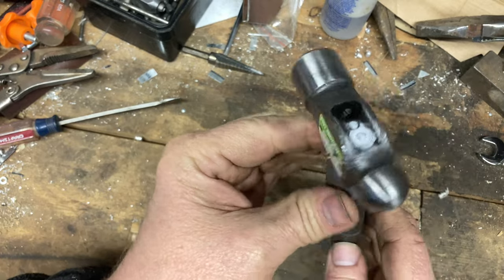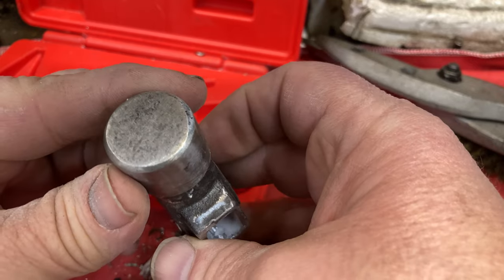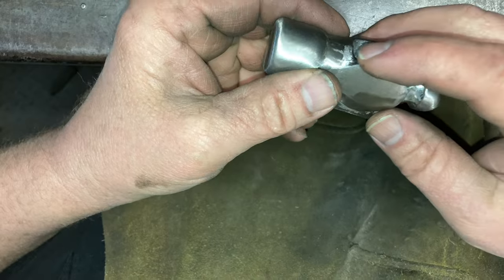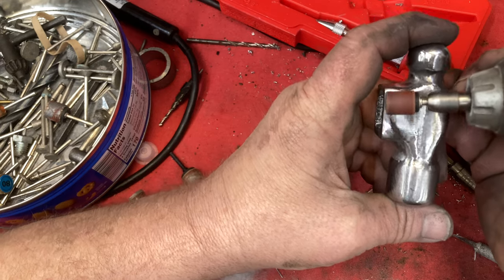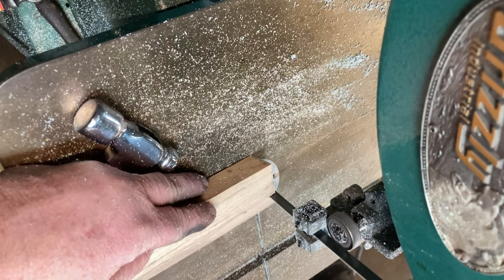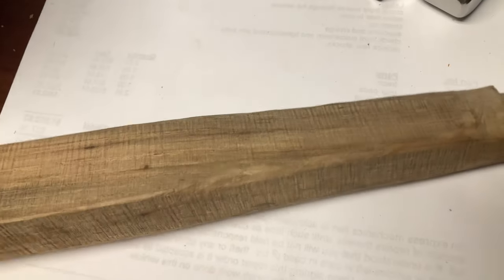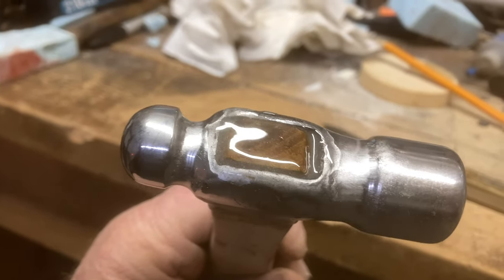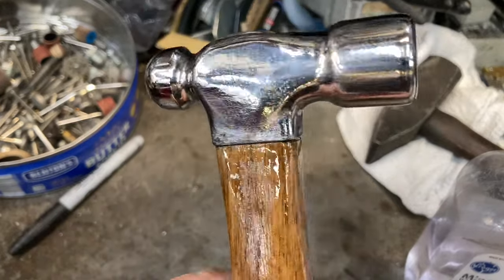Shinny Hammer (it started at Harbor Freight)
Reshaping a rough hammer head replacing a fiberglass handle with a handmade Pecan handle.